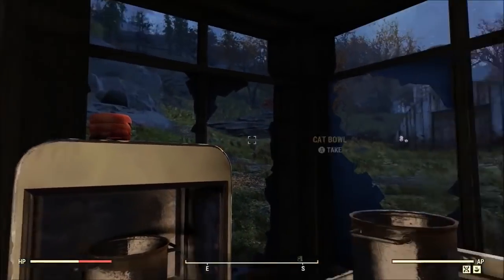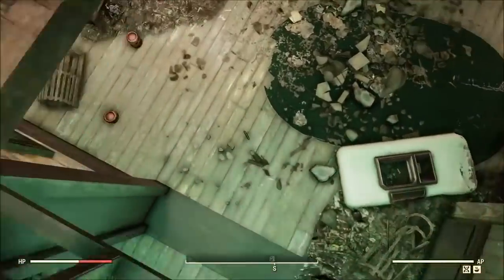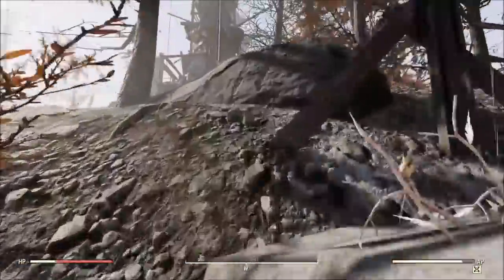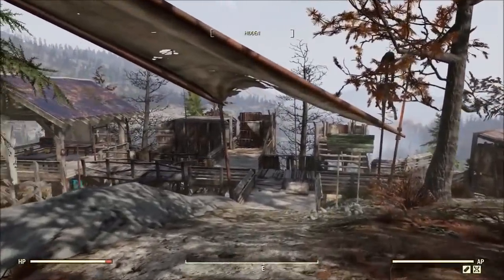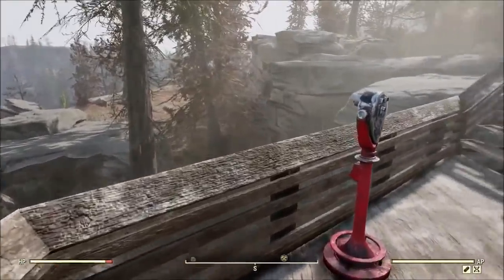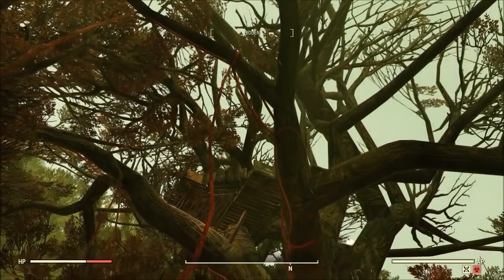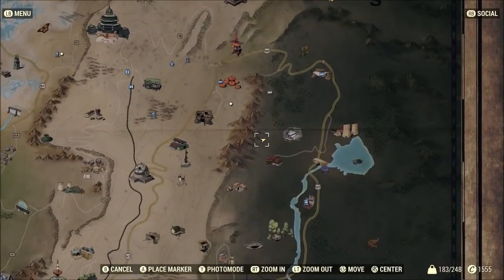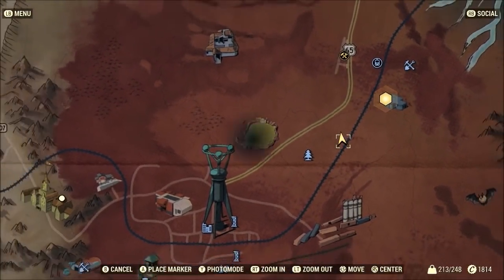Fallout 76: Cool and Unique C.A.M.P. Locations! Part 2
I'm back with more cool and unique locations where you can place your C.A.M.P. that have buildings, workbenches, or other nifty items.